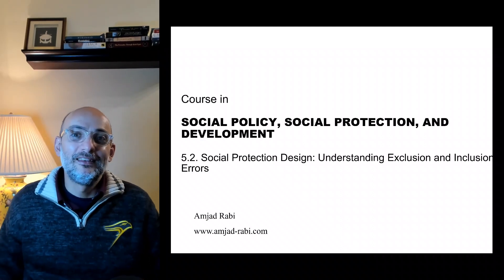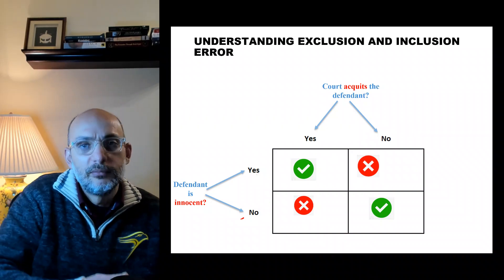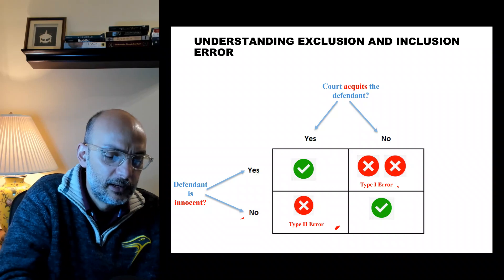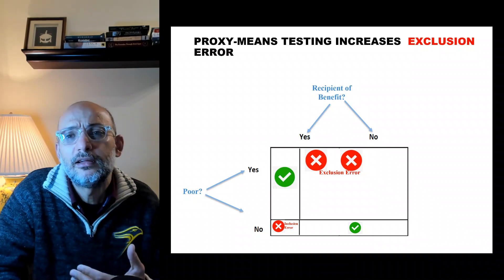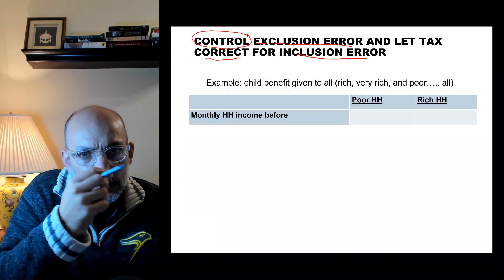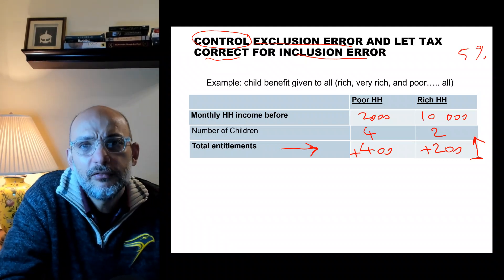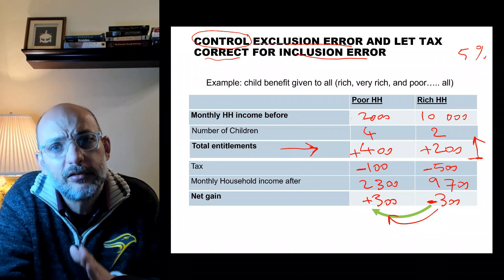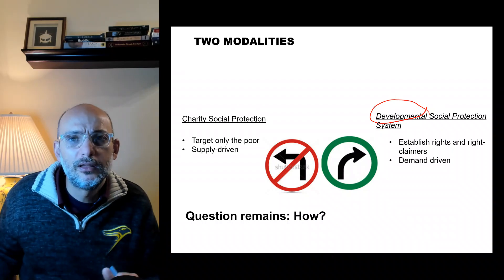5.2. Social Protection Design B: Understanding Exclusion and Inclusion Errors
The issue of inclusion error and exclusion error of targeting is hotly debated and discussed while designing social protection programs. This short video will use intuitive approach to help understand inclusion and exclusion error. it proposes to control the exclusion error and using the tax system to correct for the inclusion error.